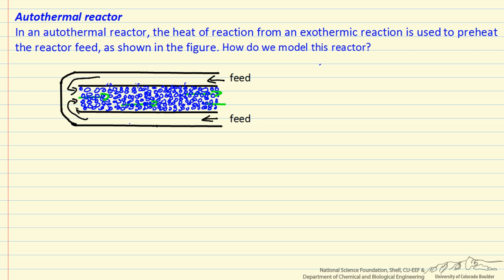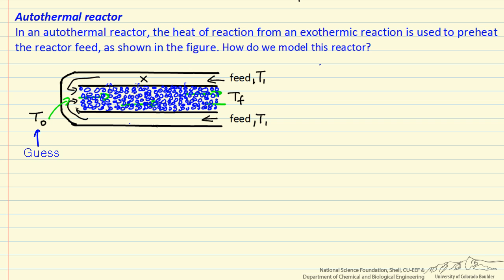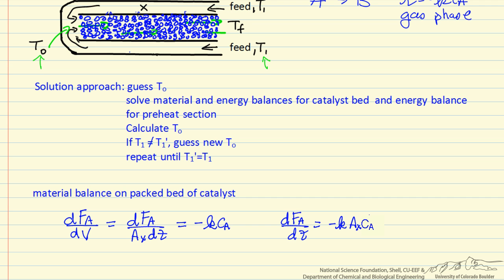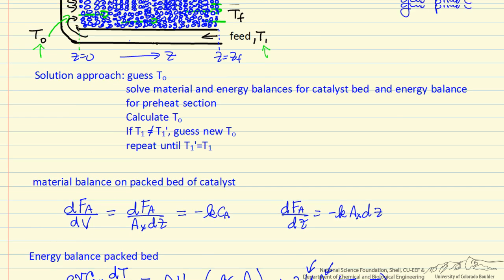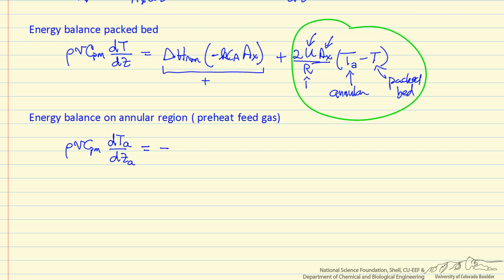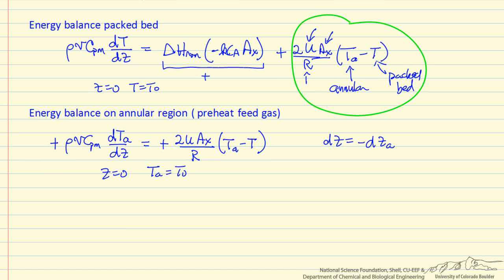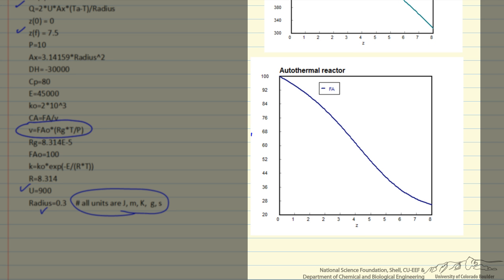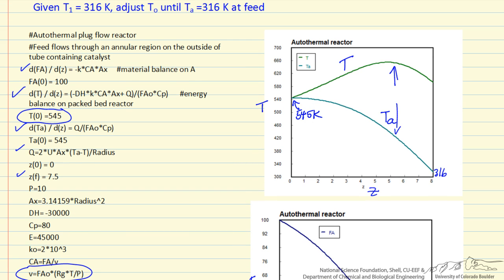Autothermal Reactor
Describes the operation and the equations used to model an autothermal reactor. A POLYMATH solution is presented. Made by faculty at the University of Colorado Boulder, Department of Chemical and Biological Engineering. Reviewed by faculty from other academic institutions.